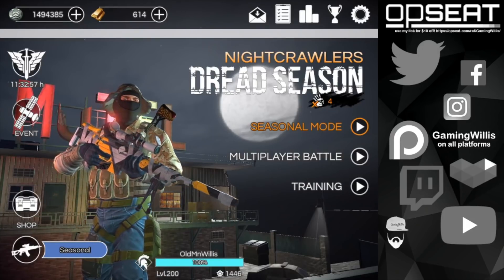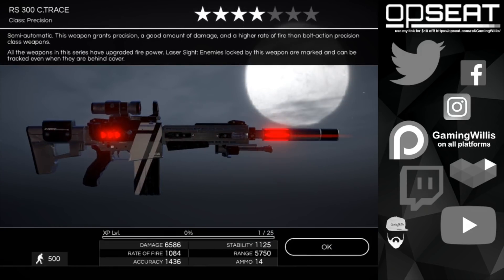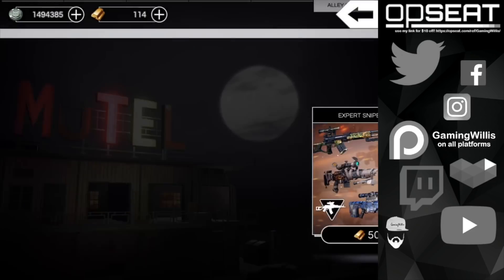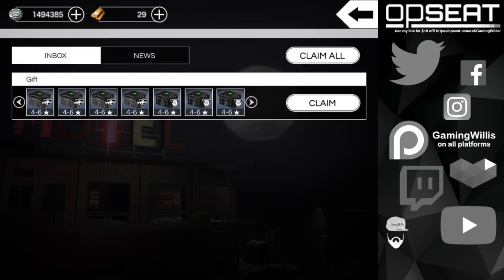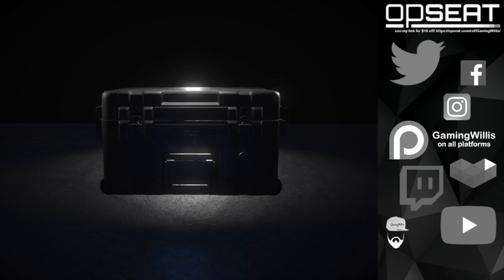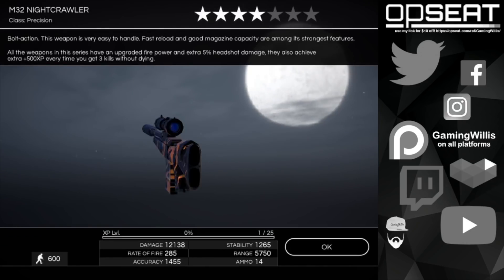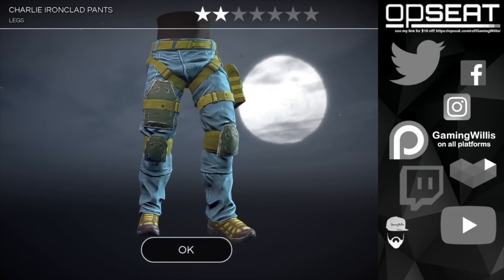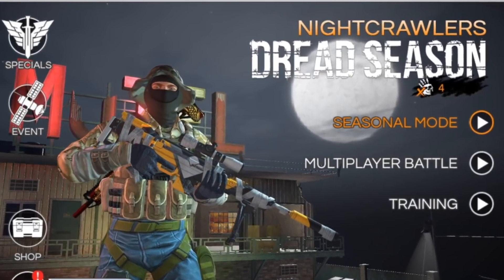AFTERPULSE | Influencer Pack Opening! Spending 500 gold! Dread Season LOOT!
Find me @GamingWillis on pretty much any platform.